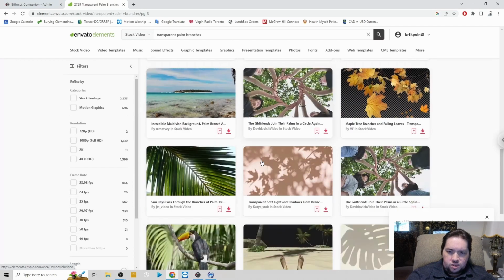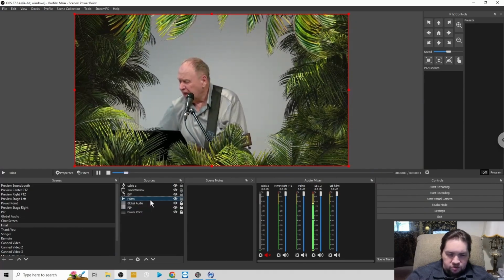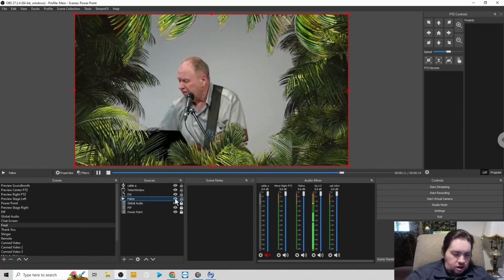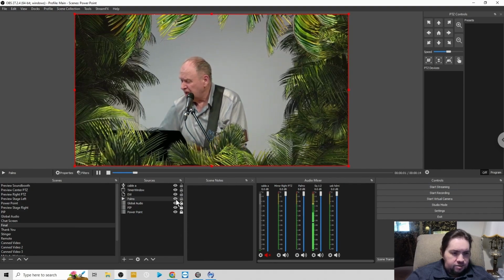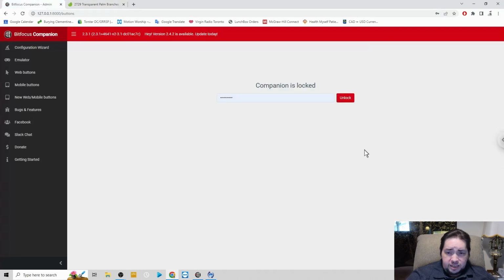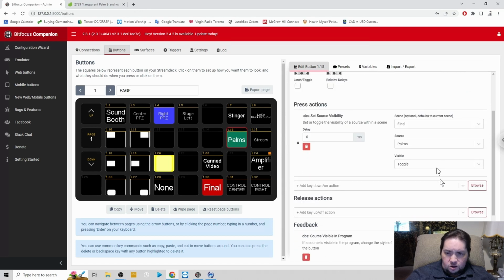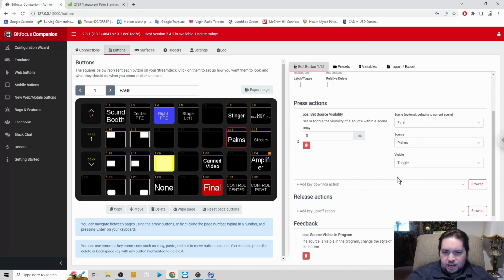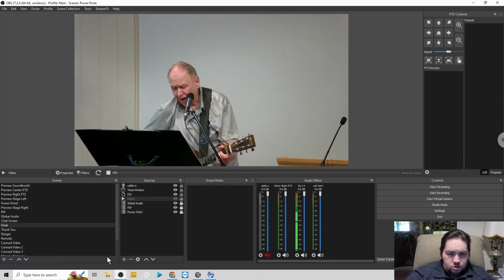Virtual Set Design with OBS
Here is a quick video on how to do virtual set design with OBS when you don't have the ability to use physical decorations. You can always go virtual. We did this a couple of weeks ago at our church when our stage was looking rather sparse.

Using a video with transparency, you can layer it over top of your base video to add some eye candy to your stream for a special occasion.

We also added a button on our stream deck to toggle the effect on or off easily depending on the camera angle / scene you have if it doesn't look right.